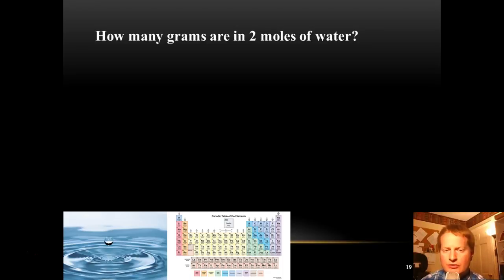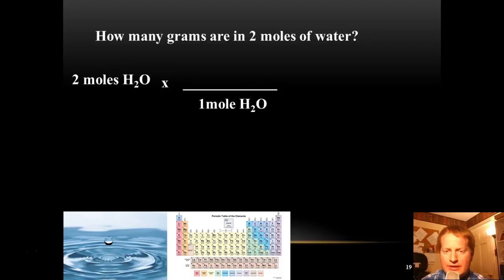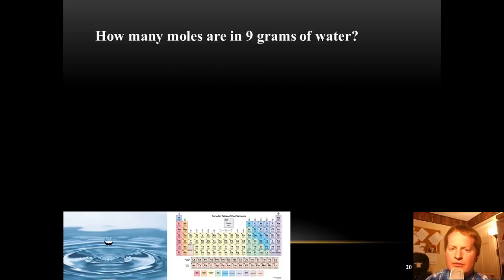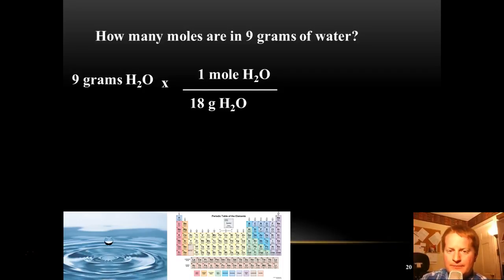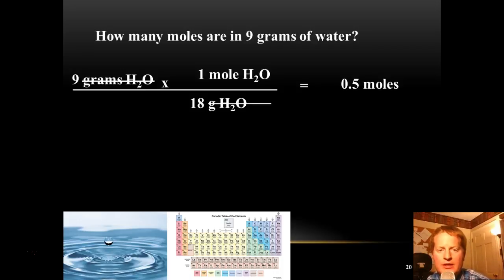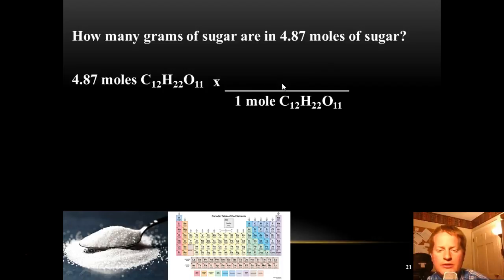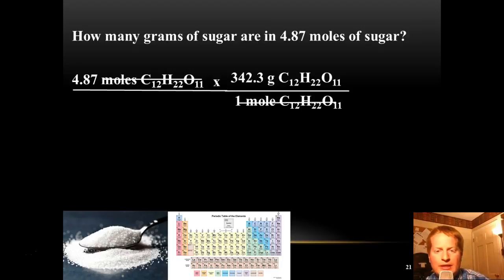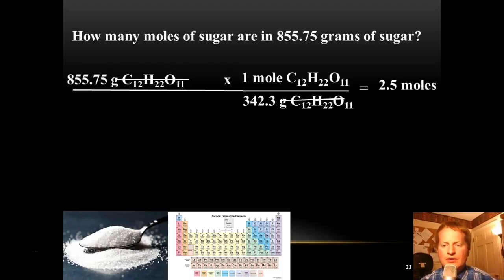Converting Grams and Moles